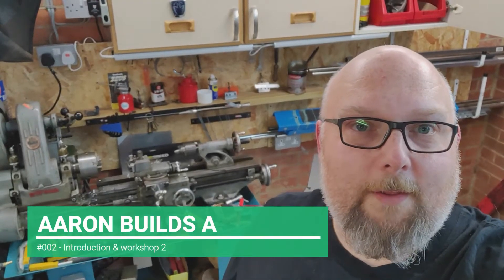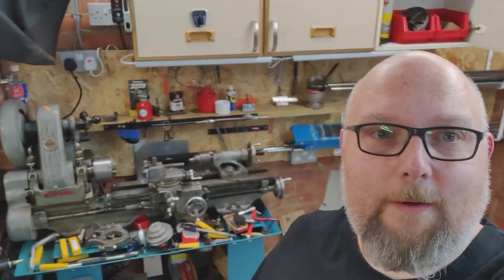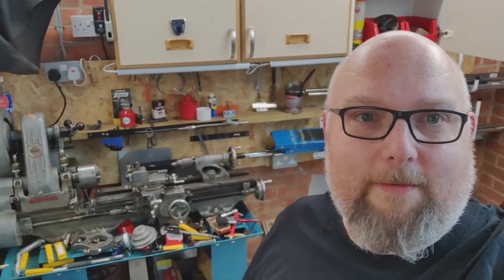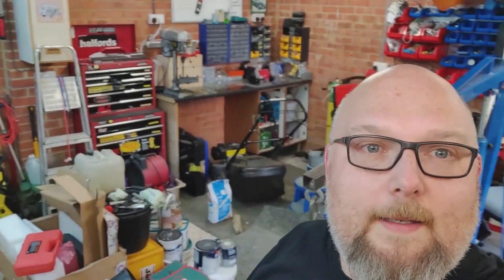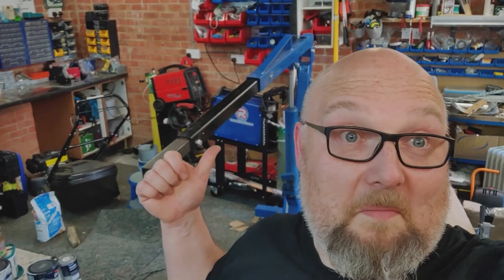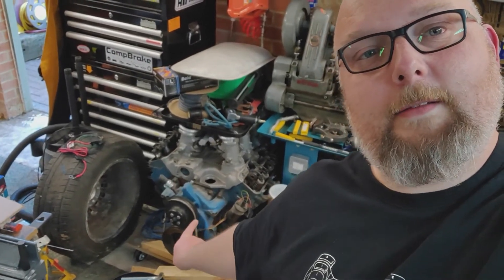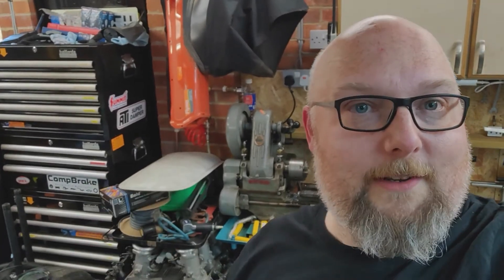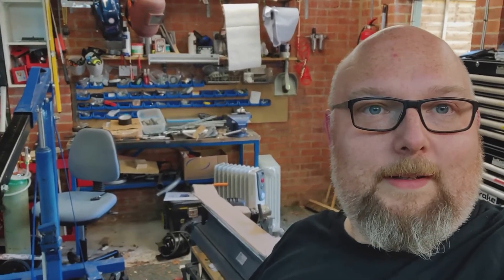Quick tour around the main workshop area, and a look at my Myford ML7 & TIG welder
Just a quick look around the second (main) workshop, with a peek at my Myford ML7 and R-Tech TIG170 AC/DC TIG welder.. and a giant pile of stuff I need to sort through!